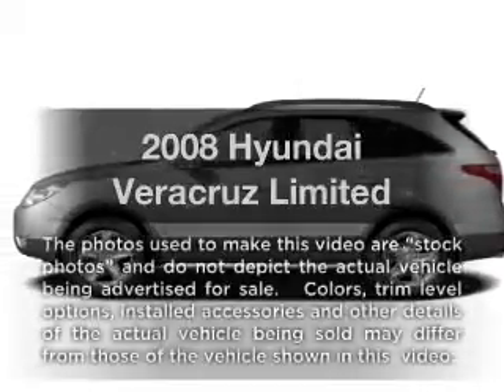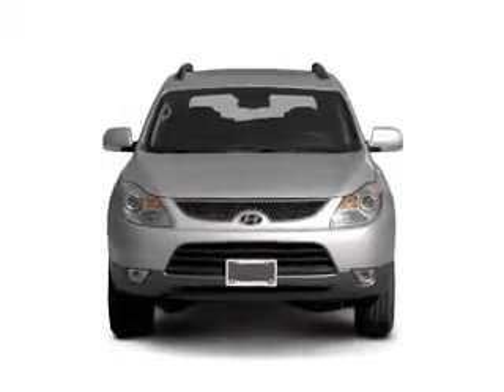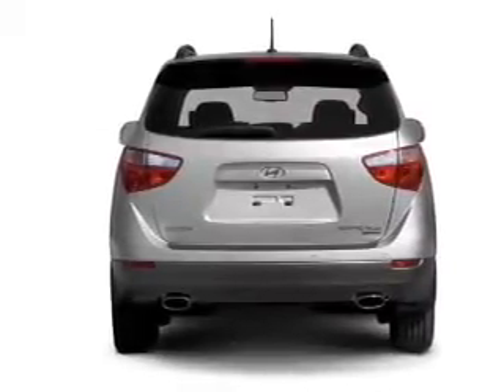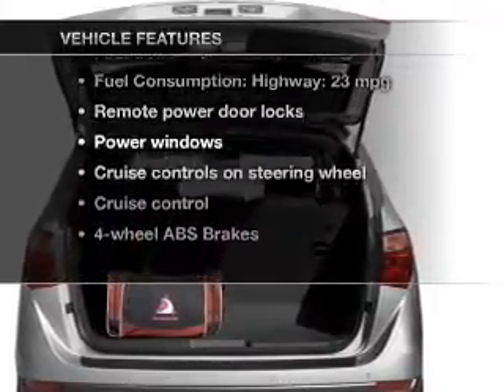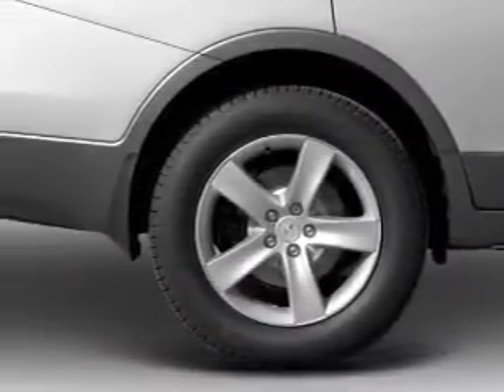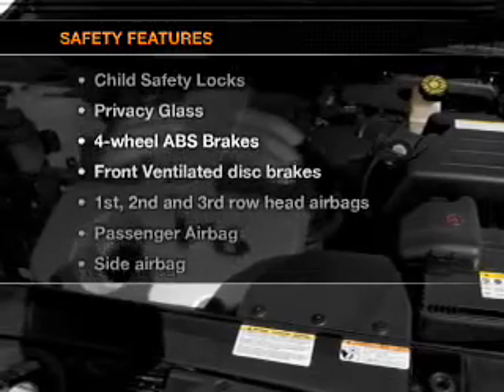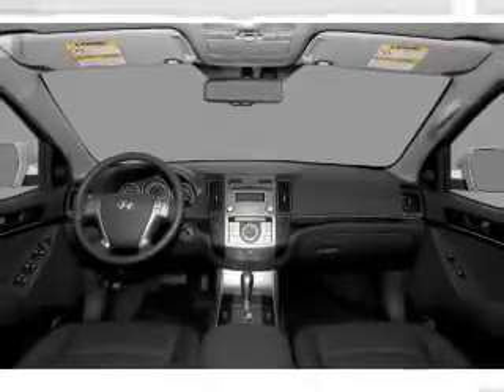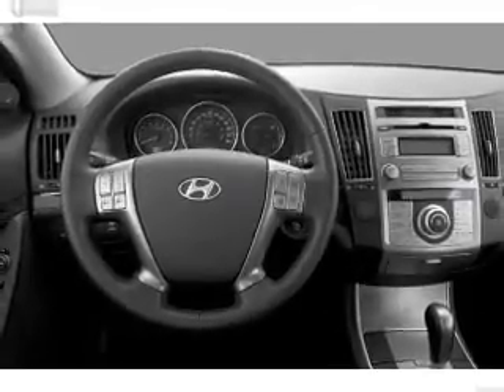2008 Hyundai Veracruz - Glasgow KY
Year: 2008
Make: Hyundai
Model: Veracruz
Trim: Limited
Engine: 3.8 liter 6 cylinder 24 valve
Transmission: 6-Speed Automatic
Color: Black Diamond
Mileage: 59302
Address:
610 Happy Valley Road